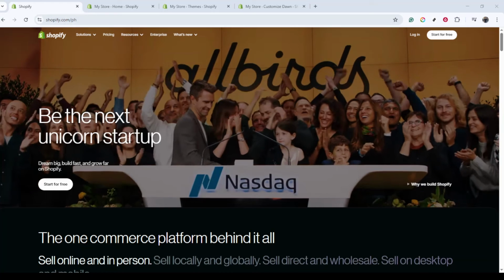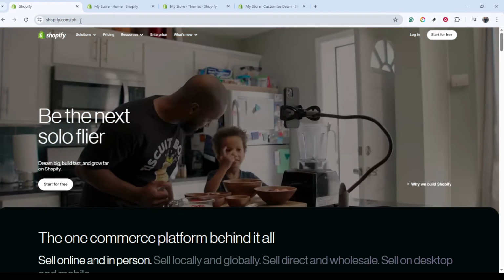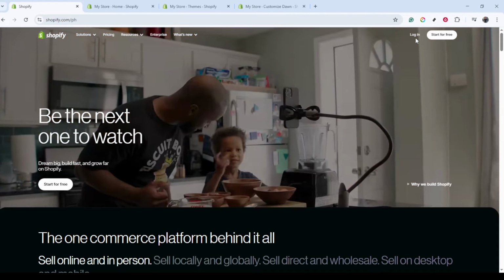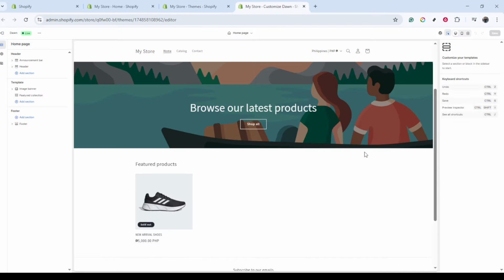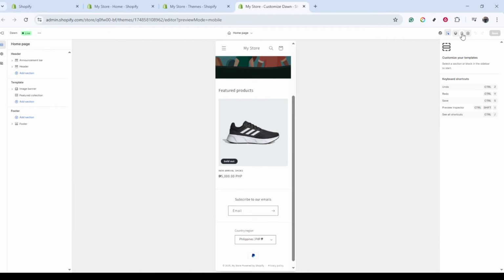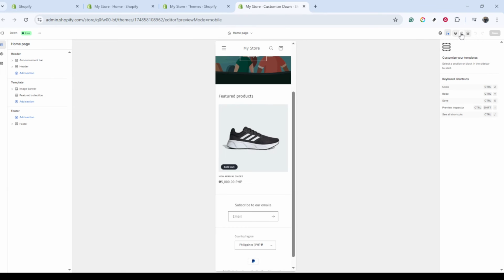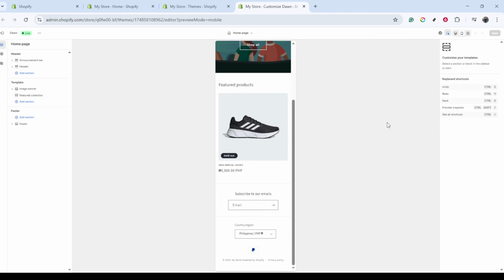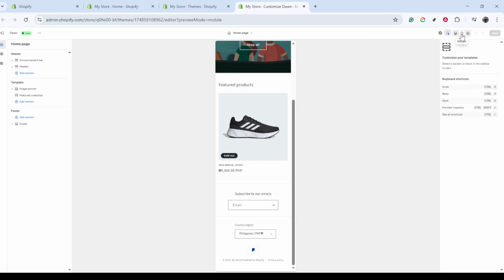How to Fix Mobile View on Shopify Resize Images Videos [2025 Easy Guide]